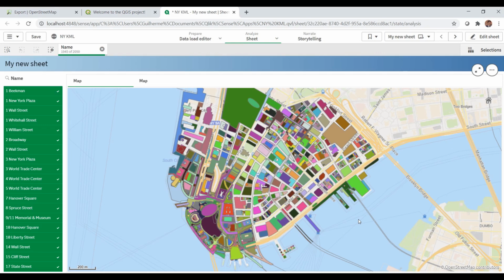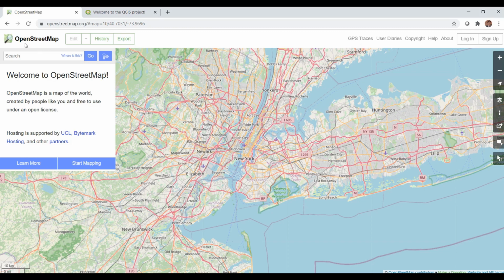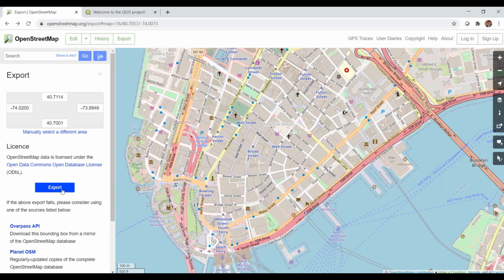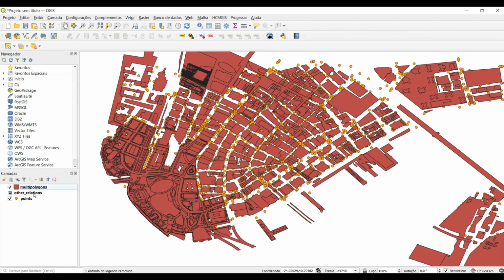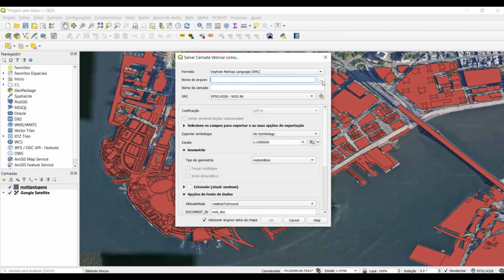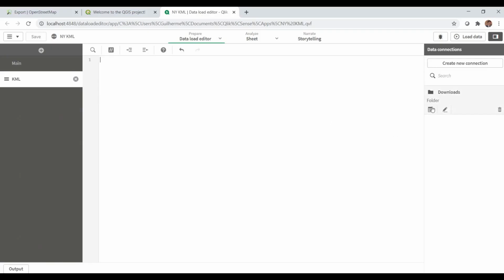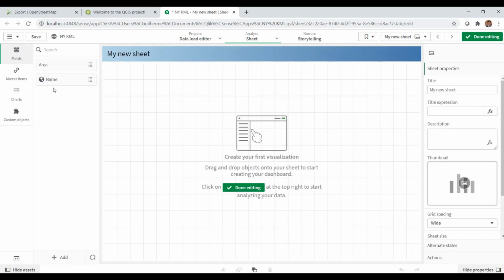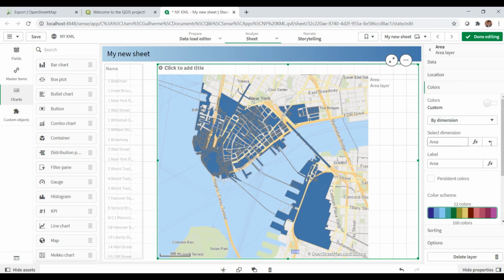Elements from any city in Qlik Sense - Openstreetmap to kml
Export and convert shapes from OpenStreetMap to kml, and load it in Qlik Sense.